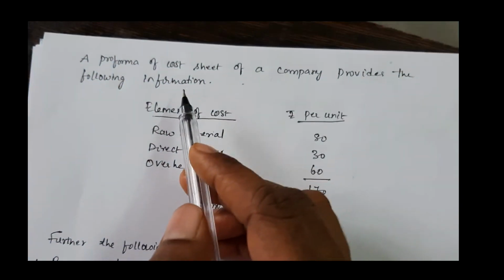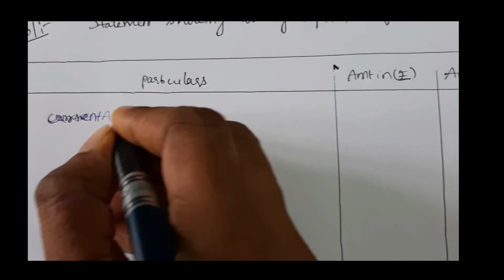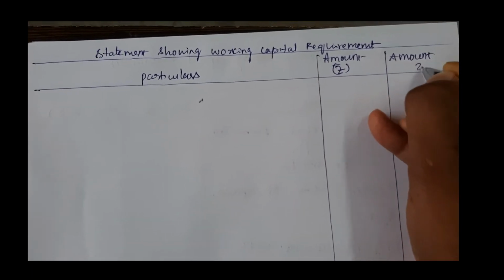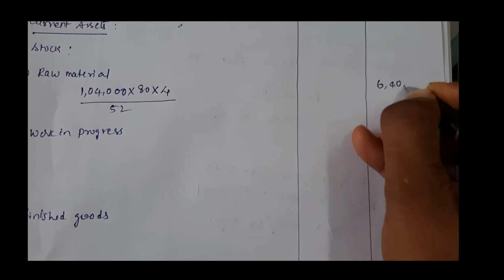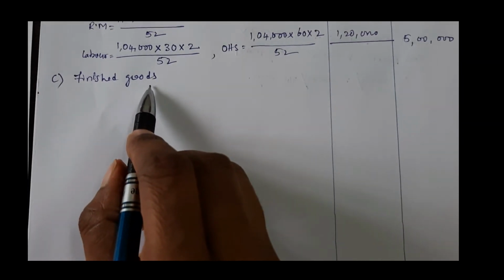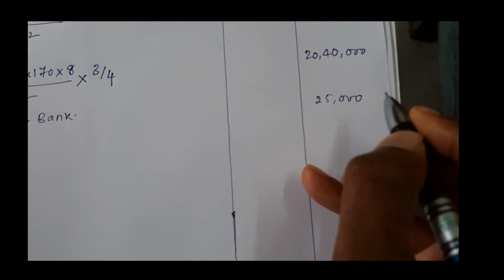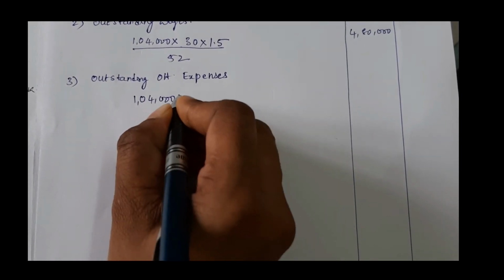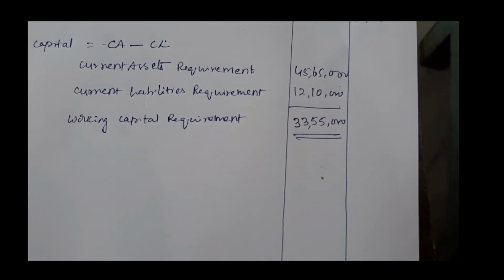Estimation of working capital requirement - Working Capital Management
Explained estimation of working capital requirement in detail.